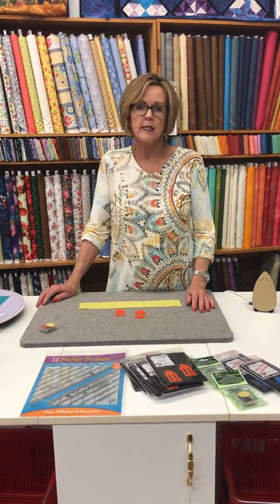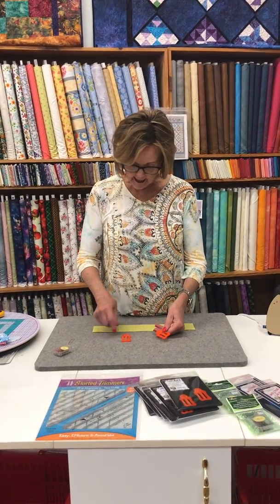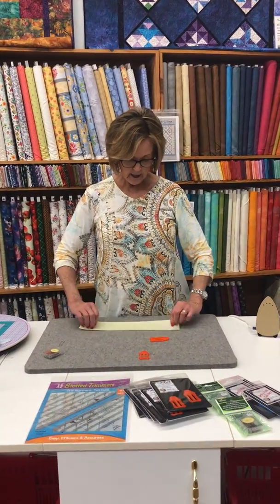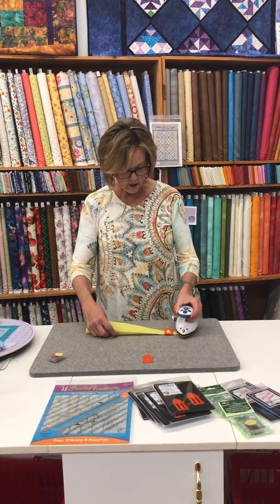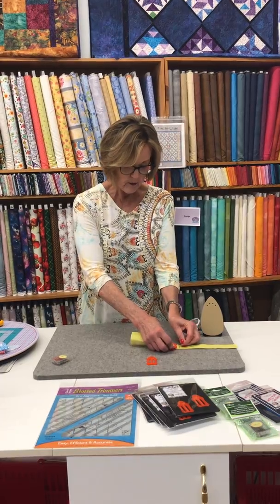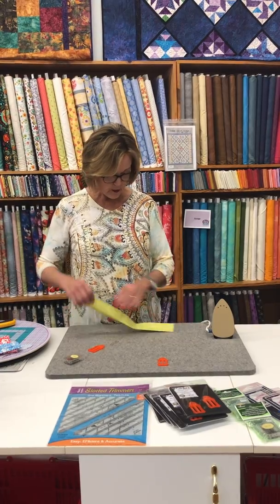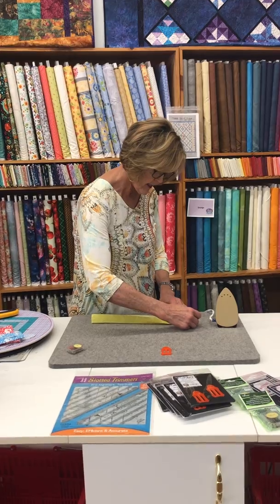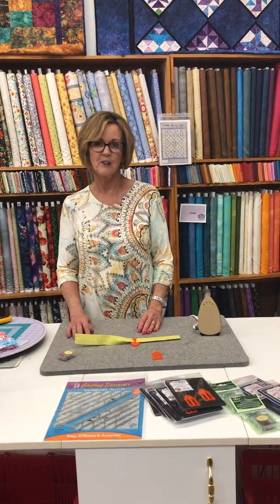New Time-Saving Sashers with Randa!